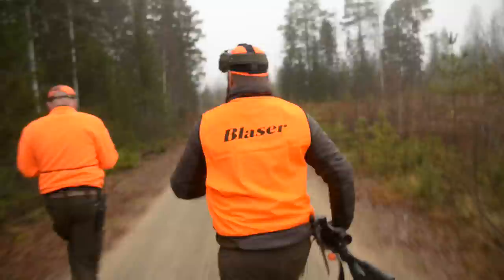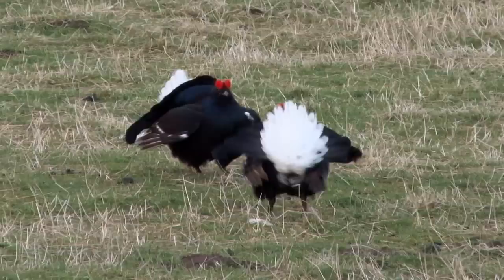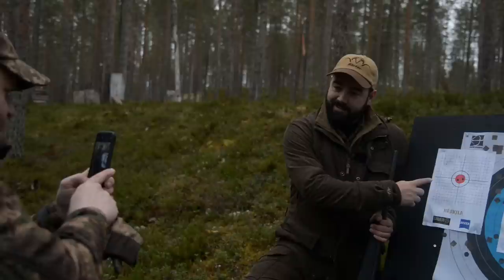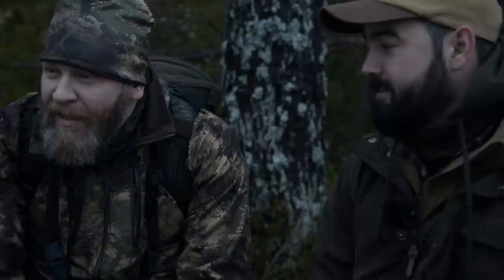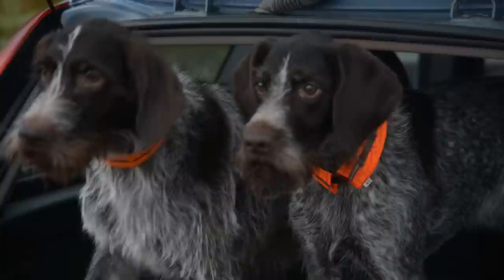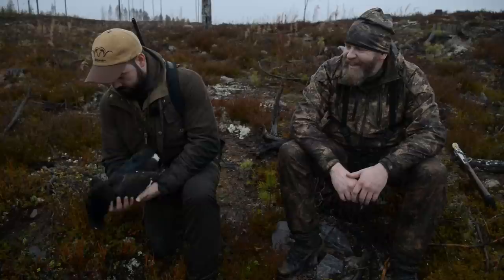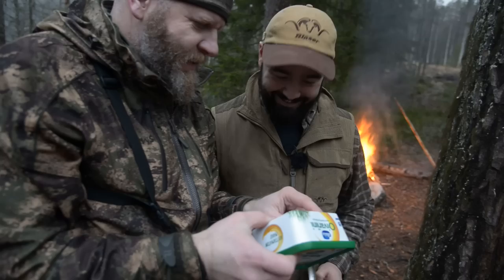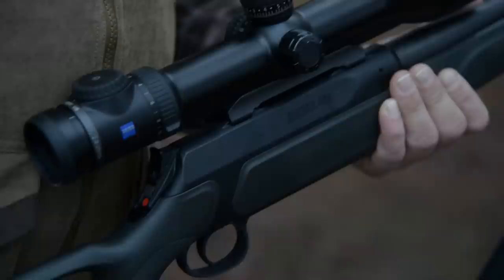Hunting Black Grouse in Finland with 6.5x55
It's like deer stalking but in this case our deer is perched on 25 metre tall stilts. Game chef Cai Ap Bryn is in Finland after black grouse. You stalk up to the birds, which have the vantage point of treetops to look out for you. He uses the same rifle he used for moose, a Sauer 404, swapping the barrels from 9.3x62 to 6.5x55. And after successful hunt, he plucks and cooks up the bird on an open fire.

▶ For more about Blaser Clothing, Sauer rifles and Minox scopes, talk to the distributor

Why shoot game birds?
Game is wild, natural and free range, and it is one of the healthiest meats available today. It is low in cholesterol and high in protein. Results from research commissioned by the Game-to-Eat campaign (Leatherhead Food International Research 2006) suggest that there are real health benefits to eating game. Both pheasant and partridge contain high levels of iron, protein, vitamin B(6) and selenium, which helps to protect cells from damage caused by free radicals.
In addition to the nutritional benefits of game, game shooting is worth £2 billion annually to the rural economy and supports 74,000 jobs. There are 480,000 (UK government figures) active game shooters in the UK who enjoy bird shooting under the principles of the Code of Good Shooting Practice.
More than 2 million hectares are actively managed for shooting in the UK creating proven (PACEC, 2014) conservation benefits and preserving important habitats for a diverse range of flora and fauna, in particular farmland birds. UK shooting providers spend £5.4 million on cover crop seeds every year and maintain over 25,000ha of wild-bird cover.